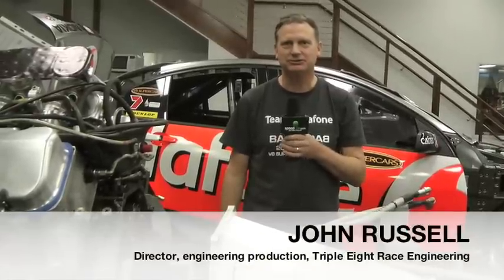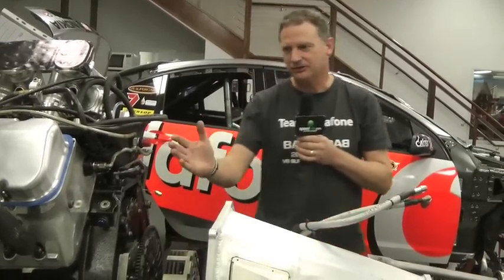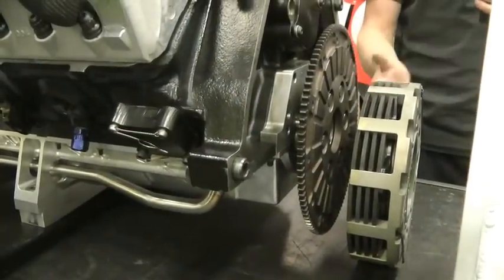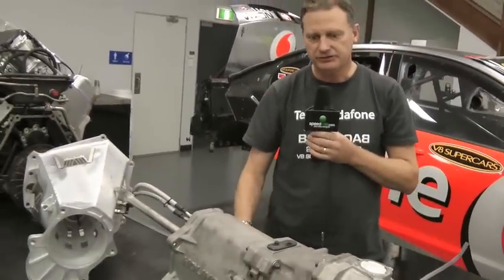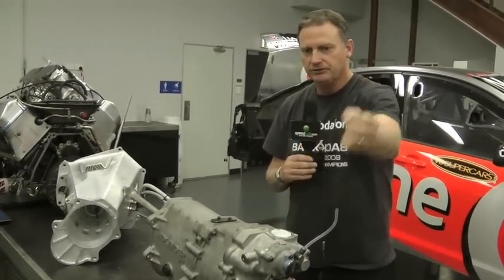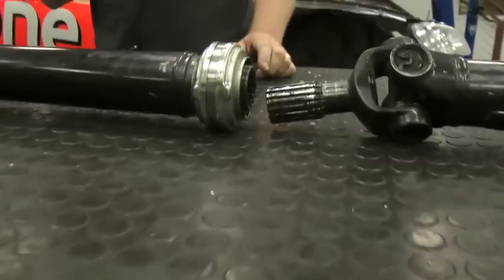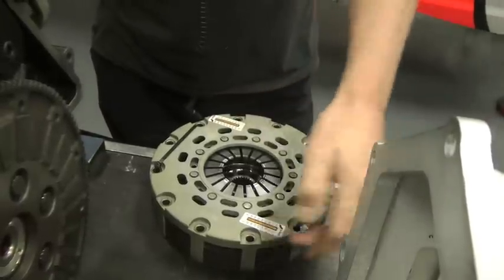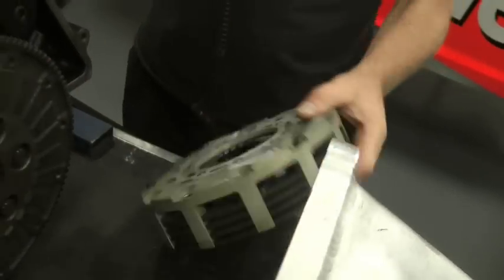Norton Engineered for Speed Technical - Ep 11, Driveline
Triple Eight Race Engineering's John Russell guides you through the 11th episode of the Norton 360 Engineered for Speed Technical Section, featuring the driveline of a V8 Supercar